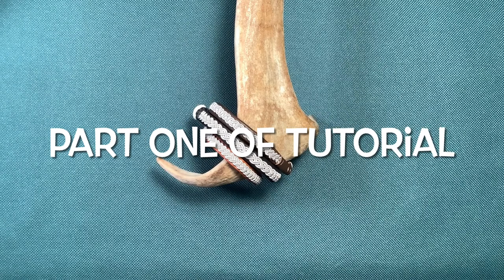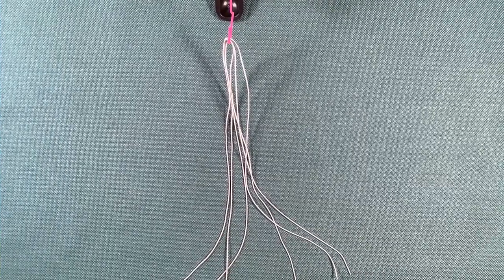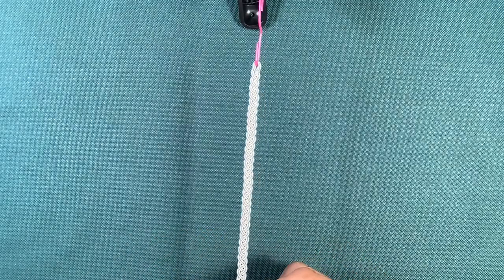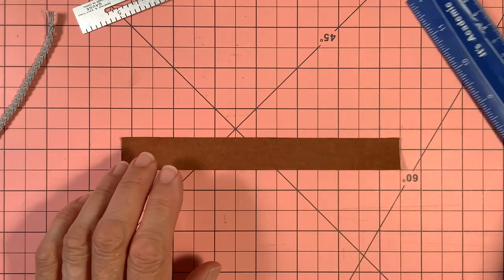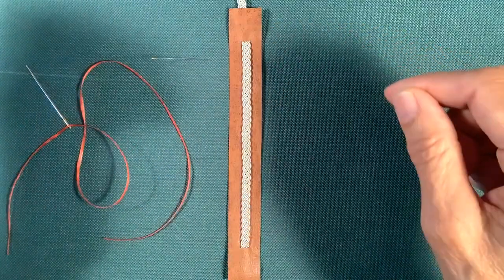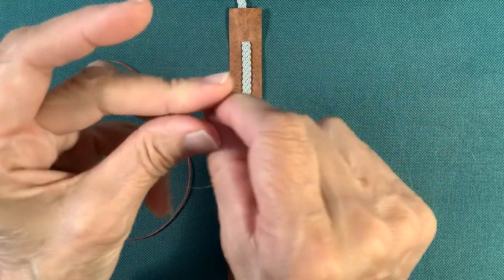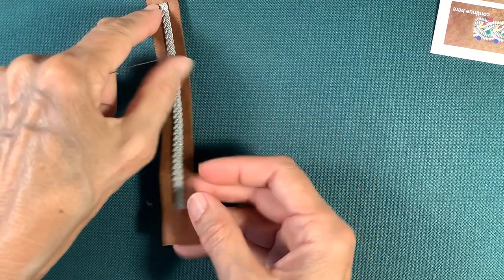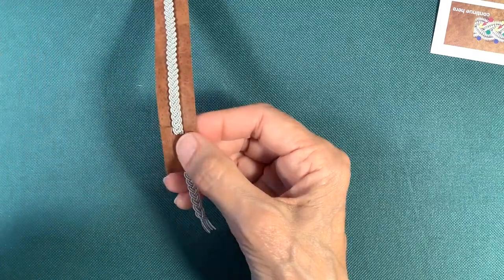Folk Art: "Making a Sami-Inspired 3-Braid Bracelet, Part 1," Norma Refsal (grades 9-12)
The Sami are the Indigenous people of the circumpolar regions of Norway, Sweden, Finland and the Kola Peninsula of Russia. This project uses traditional Sami materials of reindeer leather, pewter thread and a reindeer antler button to make a very wearable, unique and lovely bracelet. Each bracelet is made to the wrist size of the maker. It requires ability to sew with two types of needles using a very fine thread. The work is very close and requires good lighting.